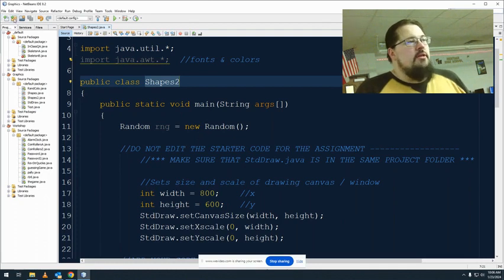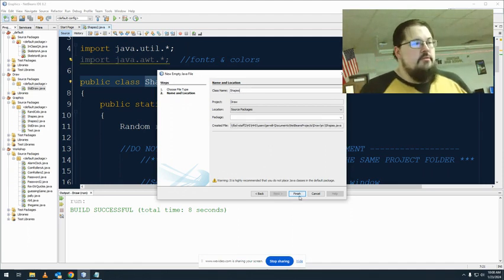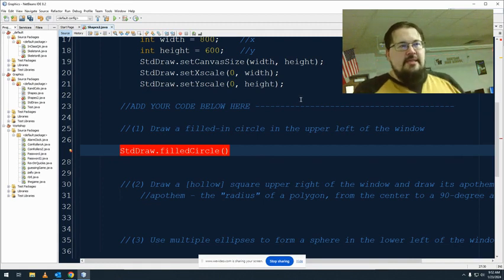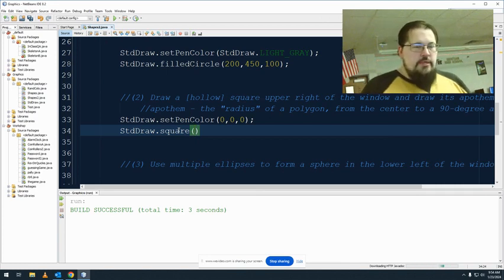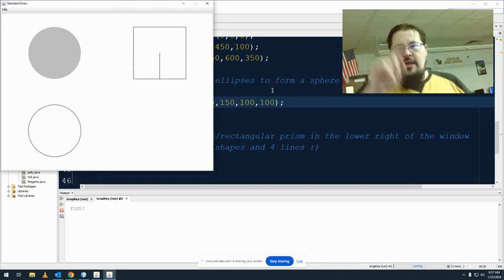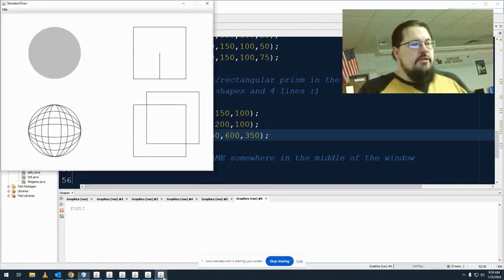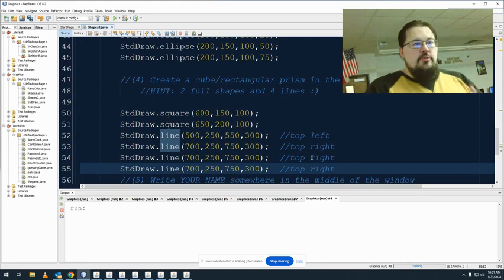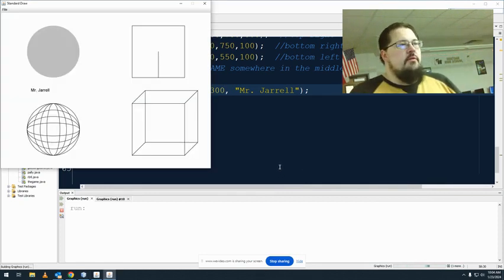Add StdDraw Library & 4-Shape Assignment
Includes:
Adding the StdDraw library to NetBeans
**Remember that ANY codes that utilize this library MUST be located in the same project/folder as StdDraw**

Shaded Circle @ 3:35
Square w/ Apothem @ 6:43
Sphere'd Ellipses @ 8:39
Rectangular Prism or Cube @ 10:55
Signature @ 15:26